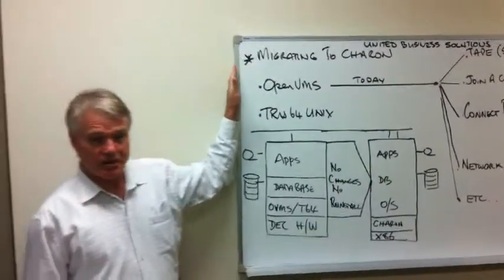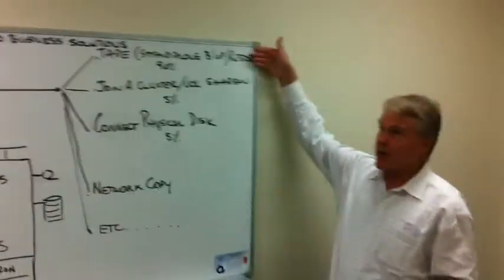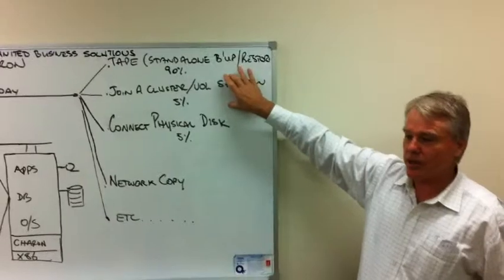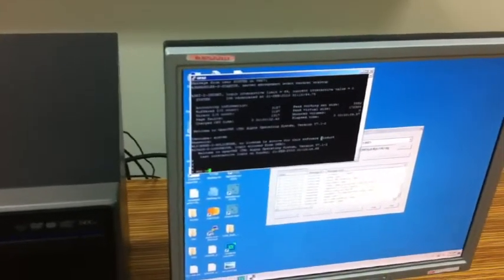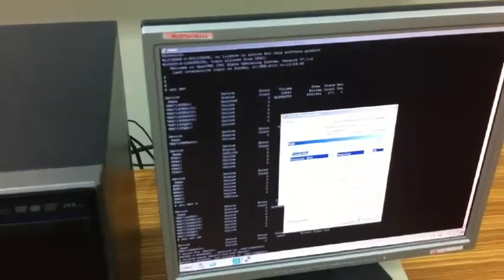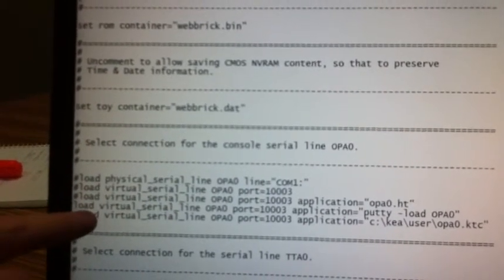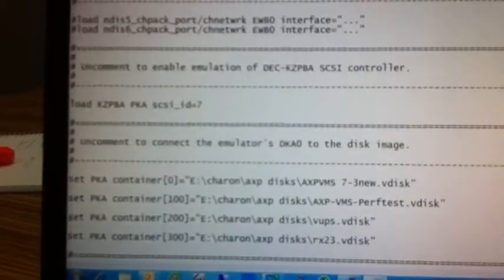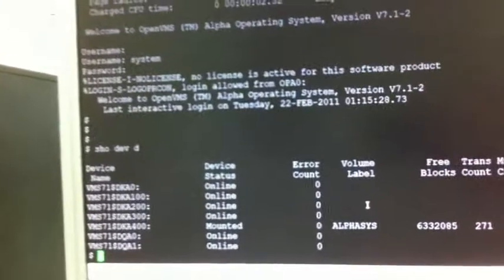Charon - Session 2 - VAX and Alpha Migration Techniques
Charon VAX and Alpha OpenVMS Migration Demonstration by United Business Solutions. In this video we will do an OpenVMS stand alone backup to tape and we will restore this using OpenVMS Backup utility to a virtual disk .
This file is a simple Wnidows file created using a Charon utility. Charon configuration file is used to define this file as an OpenVMS virtual disk, in this example it is DKA400, and when the virtual Alpha is started, the SRM console can be used to show devices, and then to boot from DKA400. The original operating system image is booted,and all scripts, applications, utilities etc are started, exactly as they were on the original system.